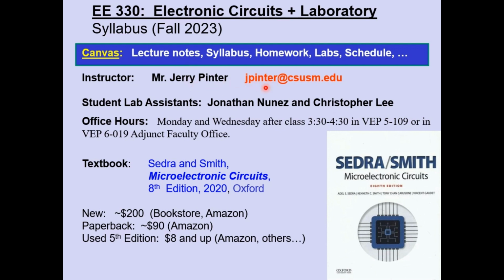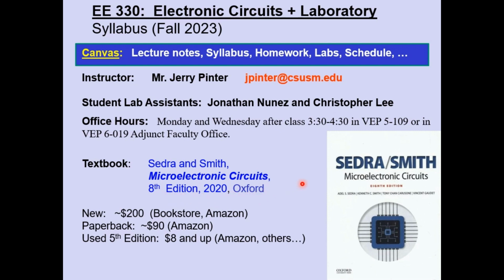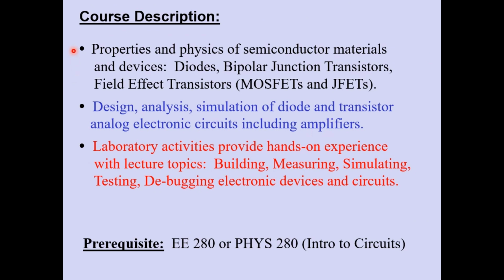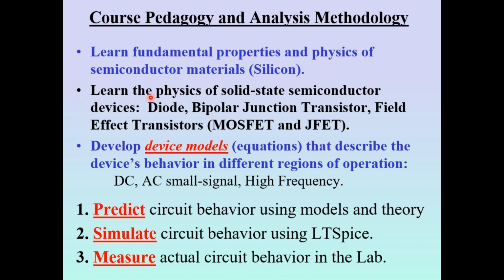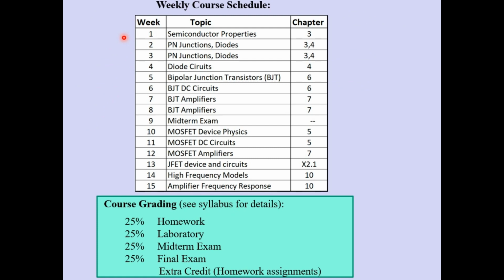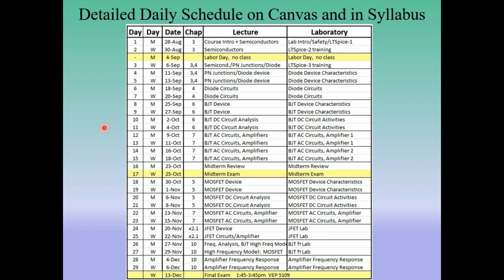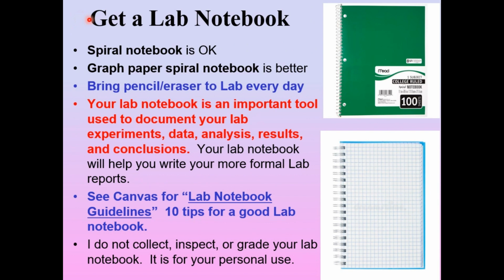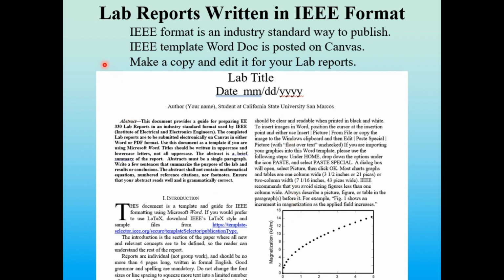Welcome to EE 330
Your instructor Jerry Pinter introduces the course EE 330 (Electronic Circuits)